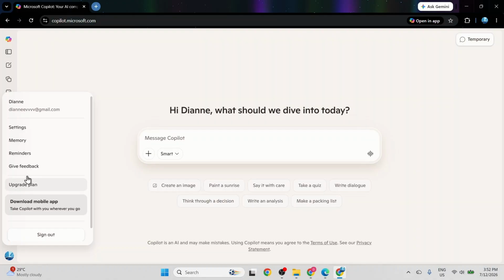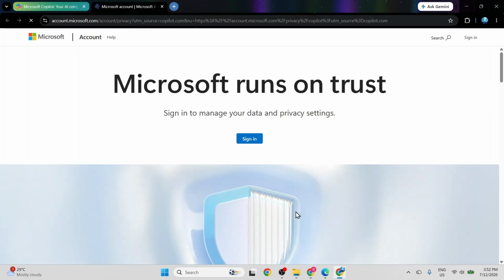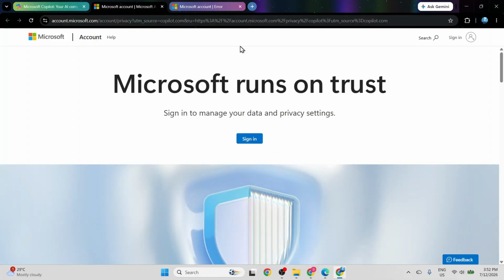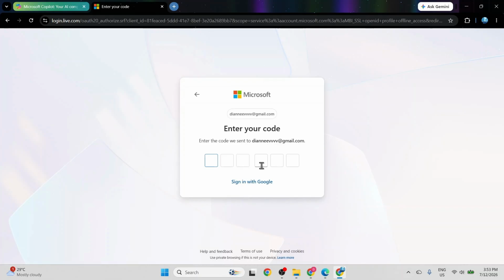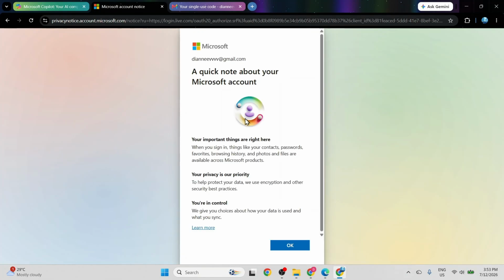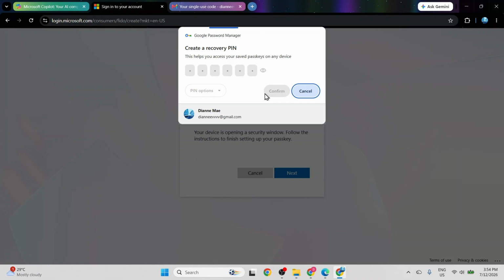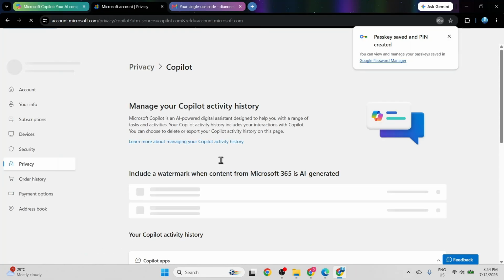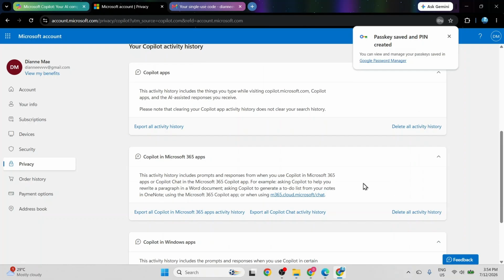How To Delete Your Entire Chat History In Edge Copilot